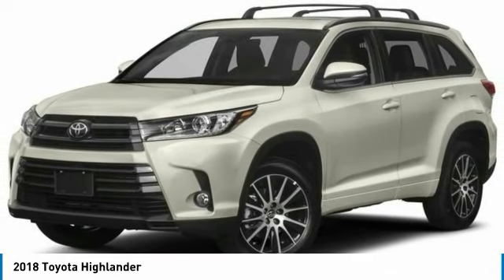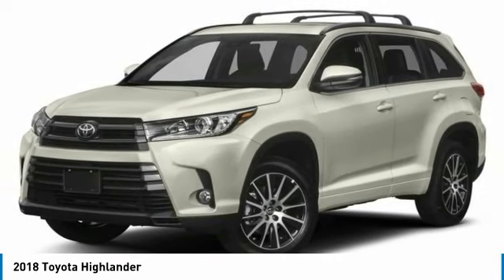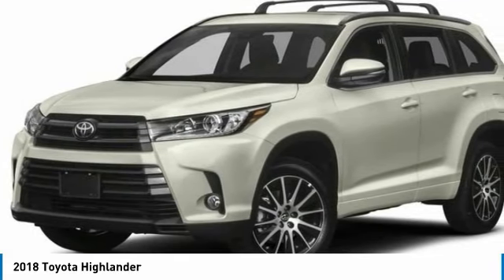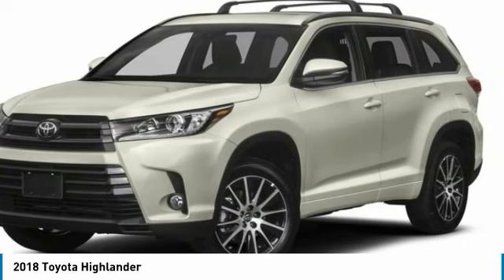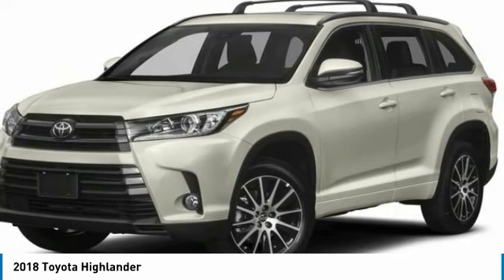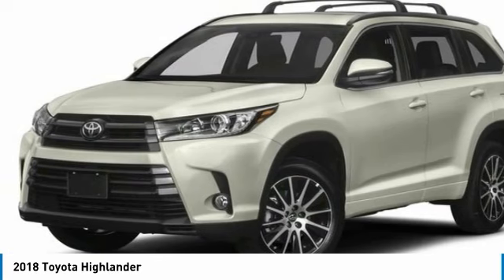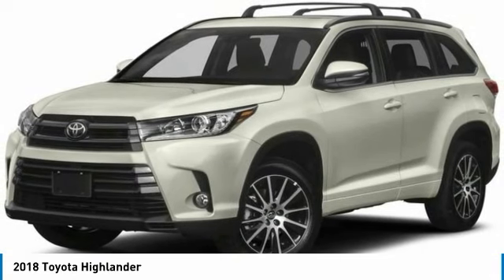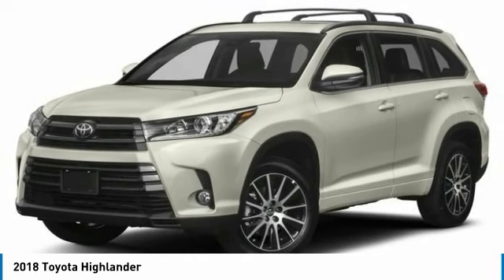2018 Toyota Highlander AshevilleFord 522893A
2018 TOYOTA HIGHLANDER Asheville, NC
Stock# 522893A

Recent Arrival! 2018 Toyota Highlander Predawn Gray Mica 3.5L V6 AWD 8-Speed Automatic Electronic with ECT-i 20/26 City/Highway MPG

Clean CARFAX.

Awards:
* 2018 KBB.com Best Family Cars * 2018 KBB.com 10 Most Awarded Brands * 2018 KBB.com Best Resale Value Awards